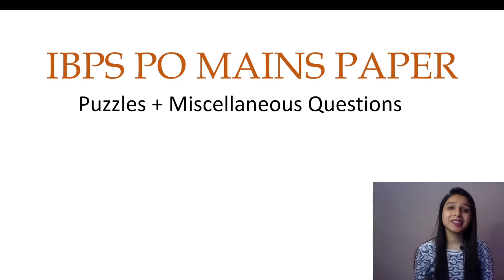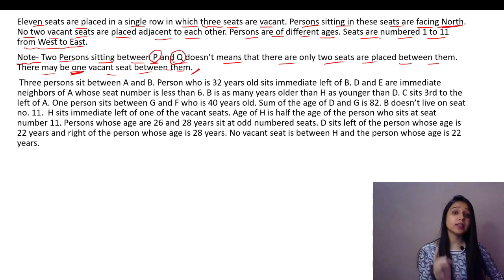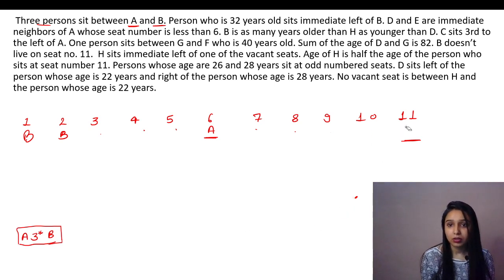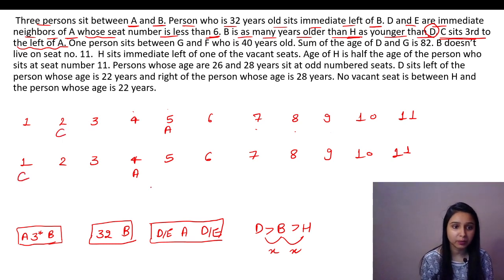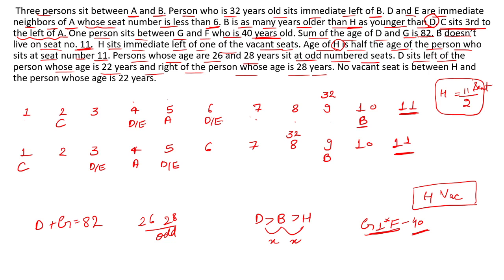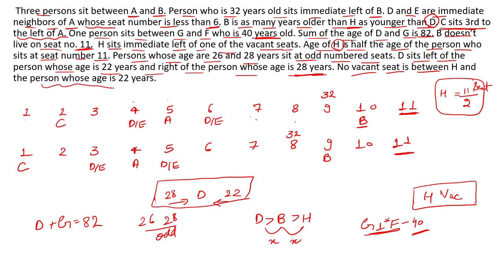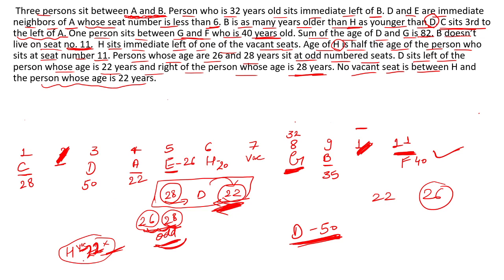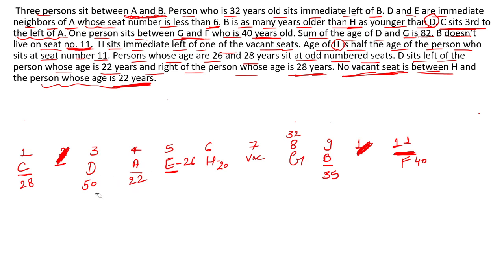Important Question from IBPS PO Mains | Reasoning | Parul Gera